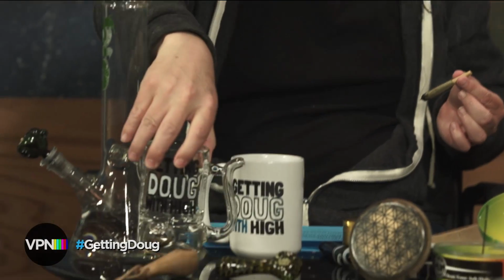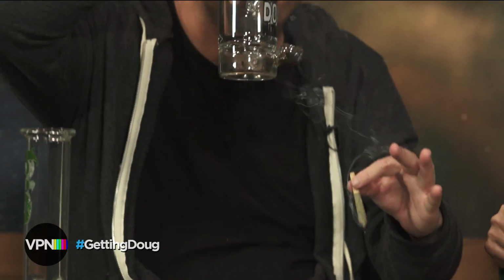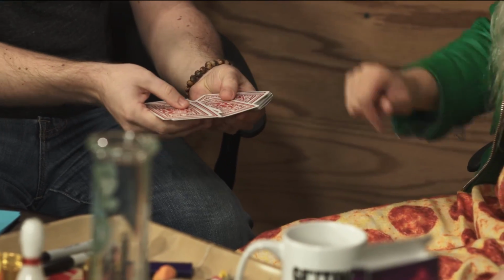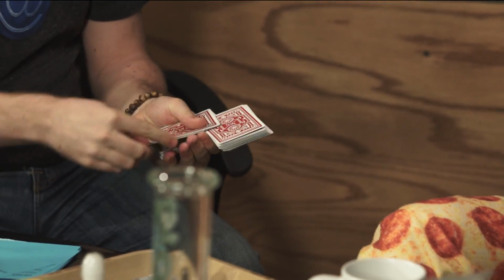Peaches & Ngaio Bealum | Getting Doug with High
Getting Doug with High with guests Peaches and Ngaio Bealum

Buy tickets to Doug's special 4/20 show

About Video Podcast Network:

Video Podcast Network is a next generation collective of the best comedy podcasts around; broadcasting live weekly. VIDEO PODCAST NETWORK (or VPN) will feature exclusive and fully produced visual podcasts from all of the most popular comedy podcasters, including Adam Carolla, The Big Three, and the Earwolf Network (Comedy Bang Bang w/ Scott Auckerman, How Did This Get Made? w/ Paul Scheer and more). Produced by VPN creator and Emmy nominated producer Daniel Kellison (Late Night/Late Show with David Letterman, Jimmy Kimmel Live).

Executive Producer: Daniel Kellison
VPN Producer/Director: Brent Butler
Segment Producer: Brett Kushner
Camera 1: Brennan Barsell
Camera 2: Jake Lieberman
Audio: Jon Walker, Eric Clabeaux
Editor: Warren J. Williams
Tricaster Operator: Alex Hobbs
Production Coordinator: Chris Miller
Make-Up: Heather Coopersmith
Motion Graphics: Shane Winter

Special thanks to Streamin' Garage for being the live stream consultants for the Video Podcast Network.